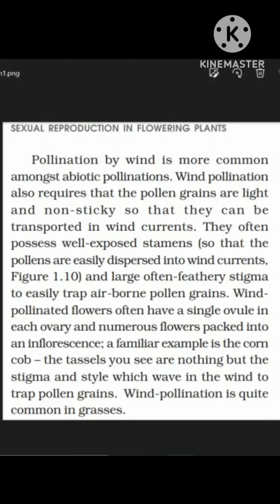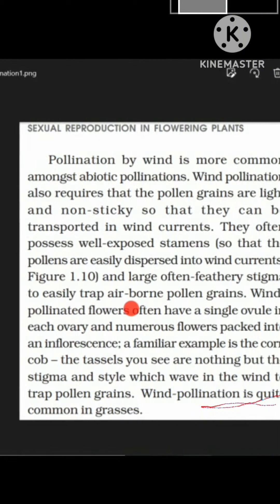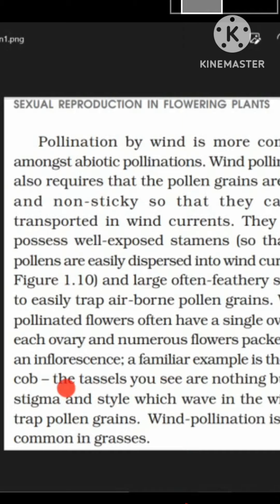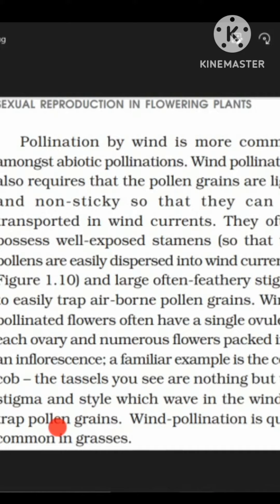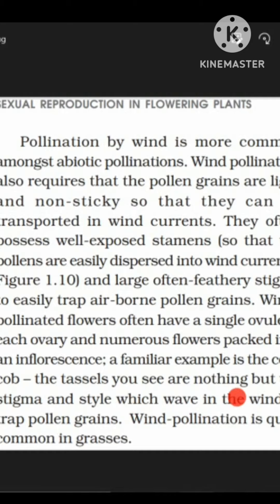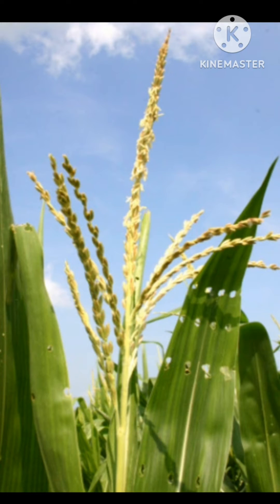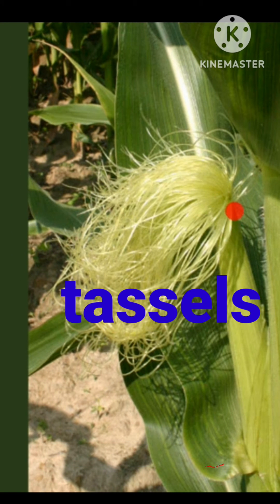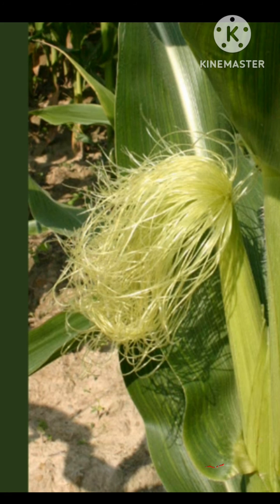Tassels in Corn Cob#NCERT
Wind pollination in Maize. Maize plant is Monoecious having both male and female flowers on same plant.